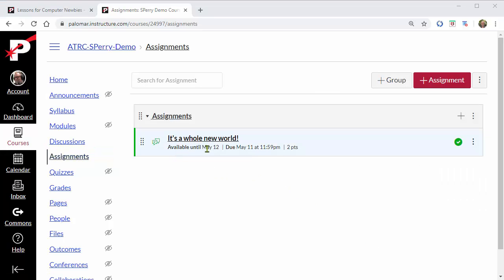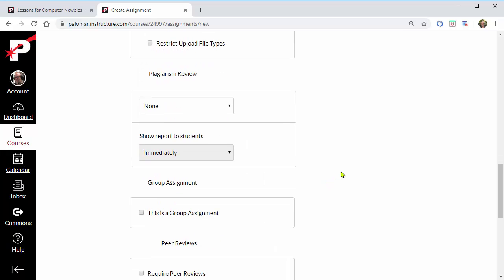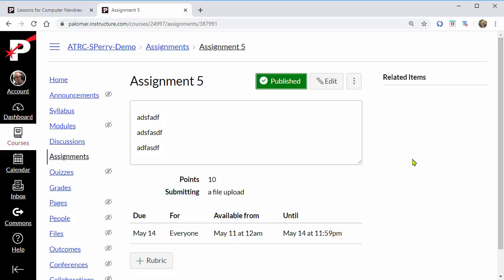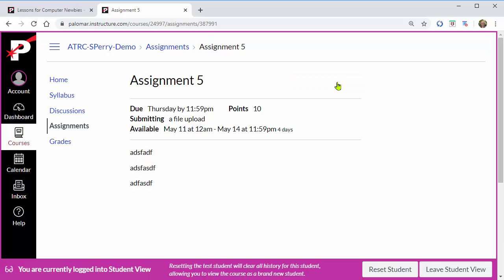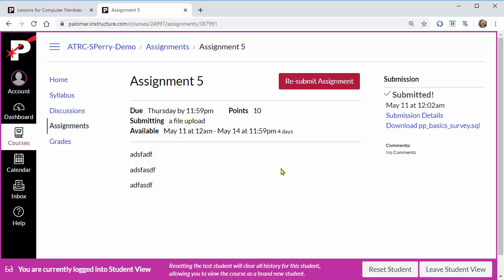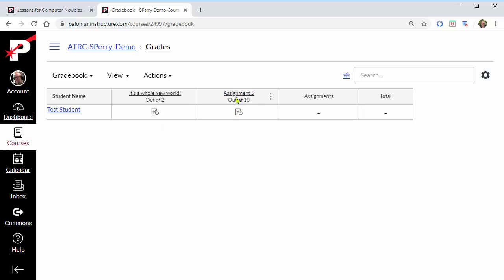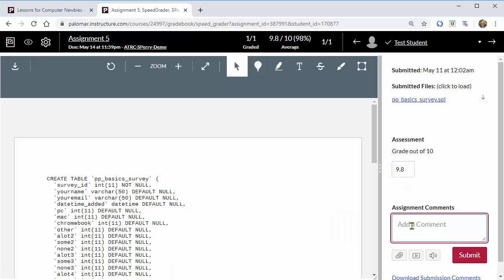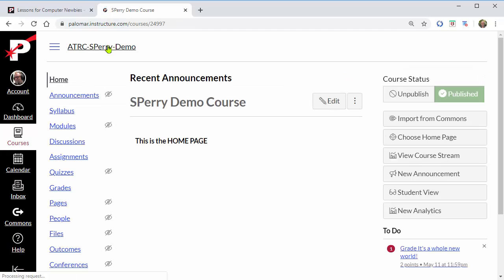create an assignment